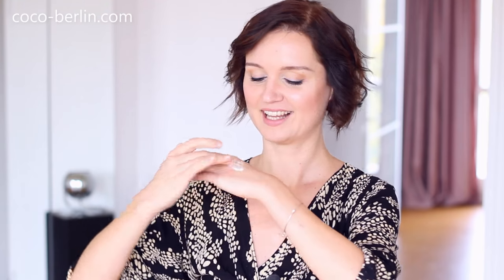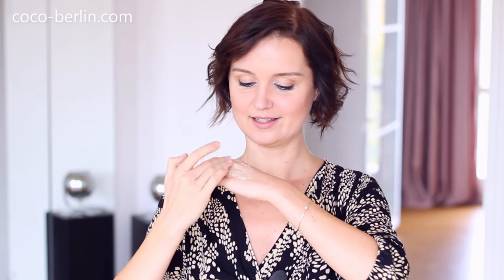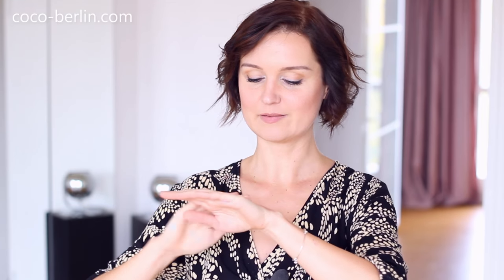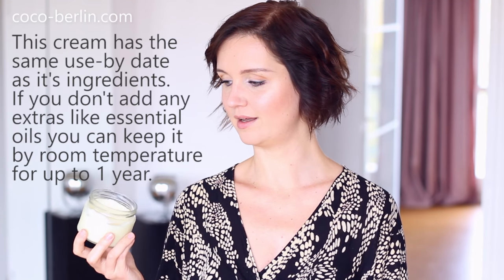DIY: Best Cream For Every Skin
My Foot Spa
Equivalent on Amazon.com

Ingredients & Recipe:
100 g - The exact Shea Butter I used
Equivalent on Amazon.com

50 g - The exact Jojoba Oil I used
Equivalent Amazon.com

50 g - Equivalent to my Coconut Oil

Benefits of this cream:
Wrinkles, fine lines and scars repairing
Antioxidant
Anti-inflammatory
Deeply moisturizing
Stimulating for the superficial micro-circulation
Skin strengthening
UV protecting
Skin regenerating
Collagen production stimulating (makes the skin stronger, more supple and younger)
Muscle ache healing
Physical endurance enhancer
Antibacterial
Anti-fungal
Balancing for oily skin
Reduces the effects of sunburn

Filmed with
Camera:

Coco